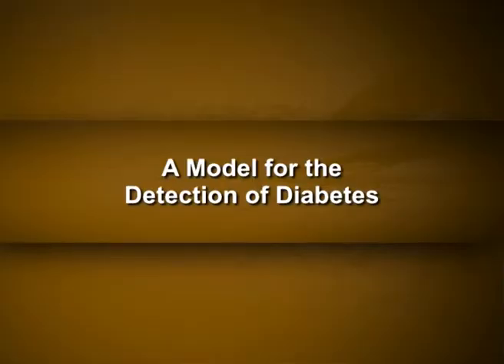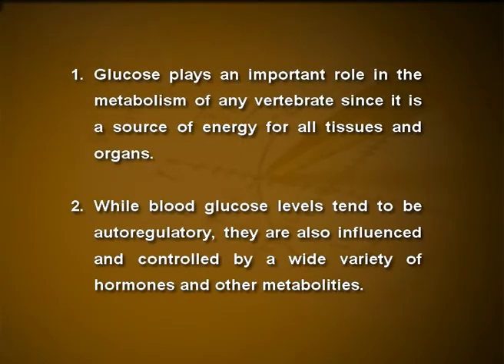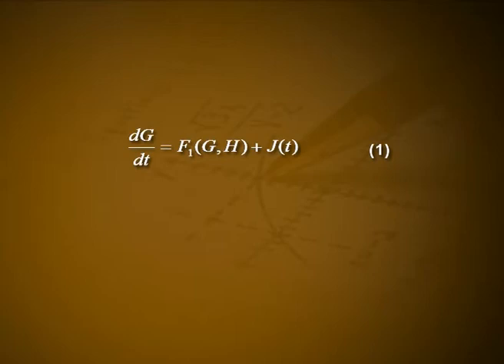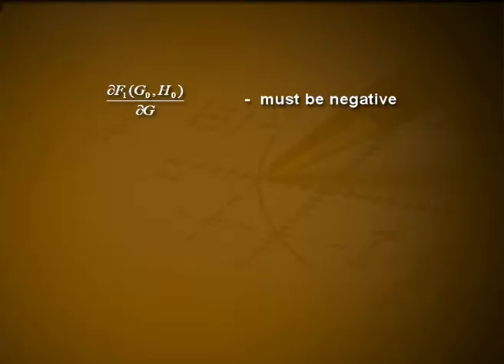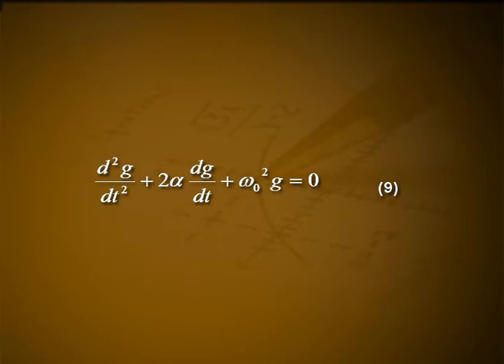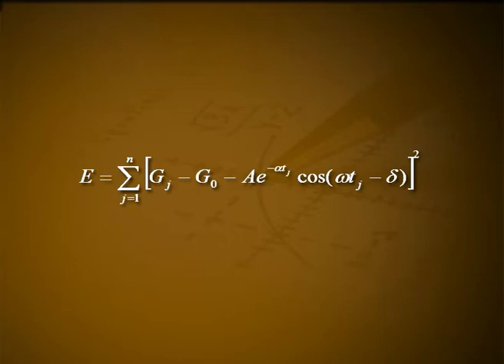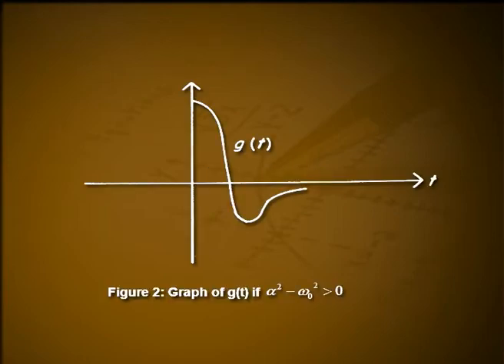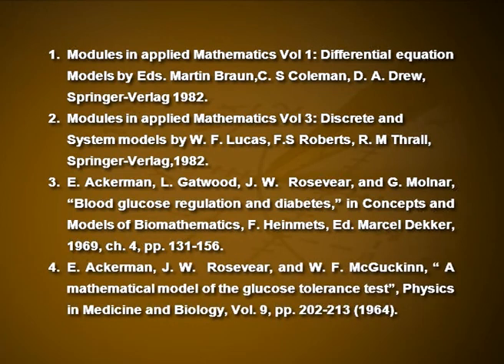DIABETES MODELS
Subject: Mathematics
Course: MATHEMATICAL MODELLING